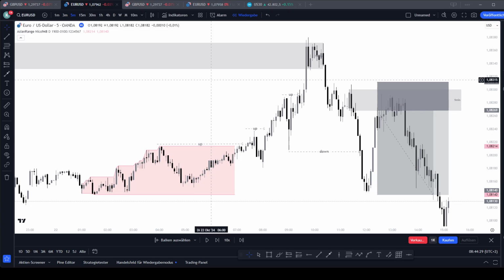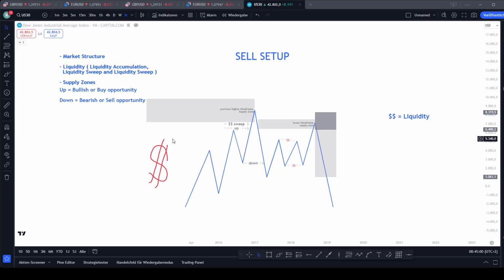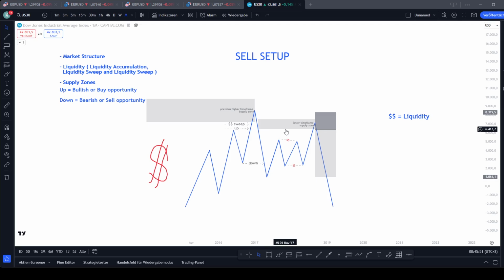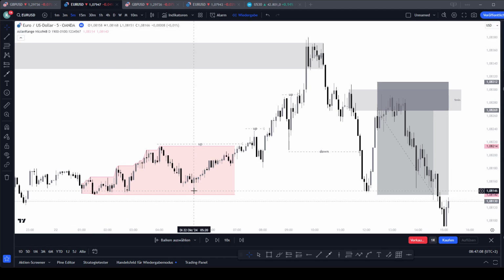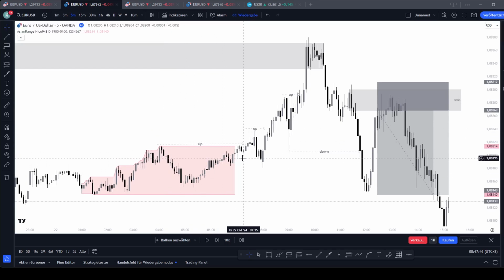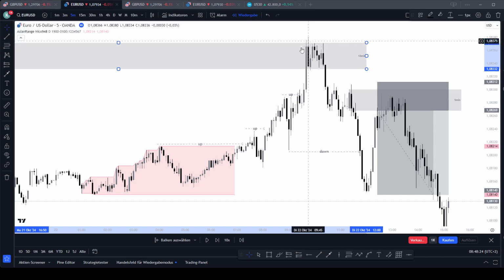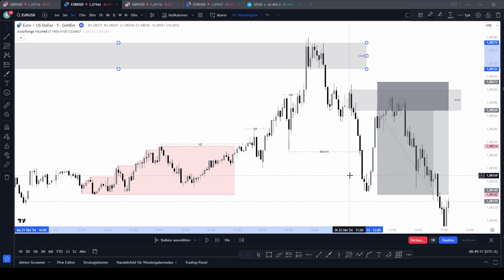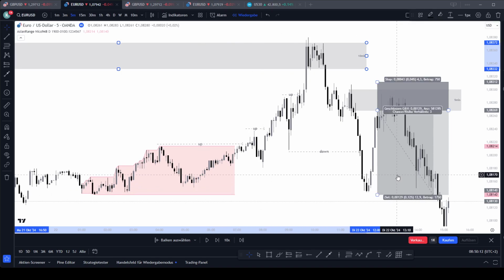Trade Recap, Chapter 17 EURUSD - 1:3 Risk to Reward Ratio Trade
This was a 1:3 Risk Reward Ratio Trade which was a profitable sell trade taken on EURUSD. The most important here was simply the aspect that i did take the trade based on my system and i consistently apply my system in all aspects of my trading

Understanding my system is very easy for the more you watch my videos the more knowledge you get.
My system focuses basically on 3 aspects which are market structure, liquidity and Supply and Demand Trading